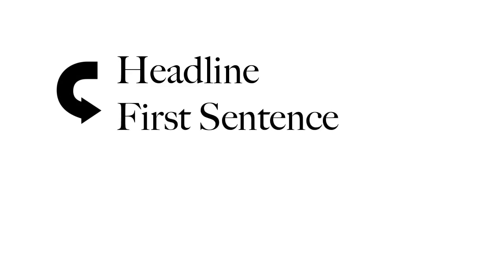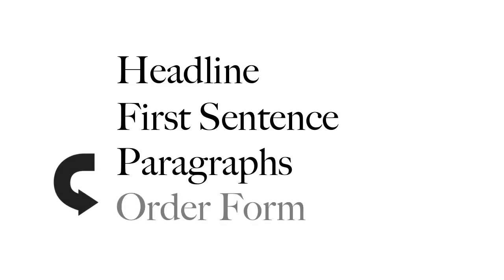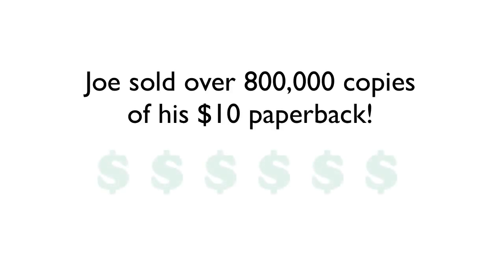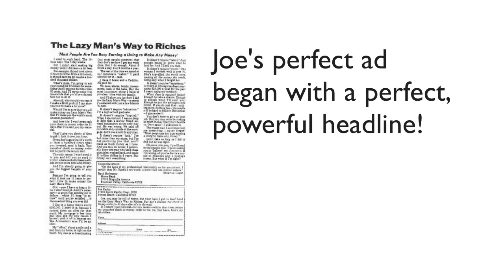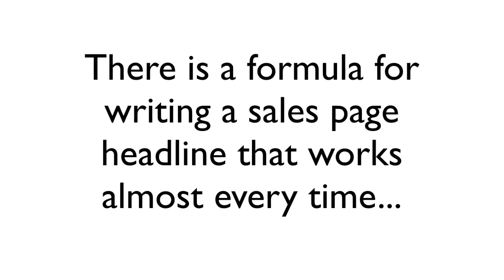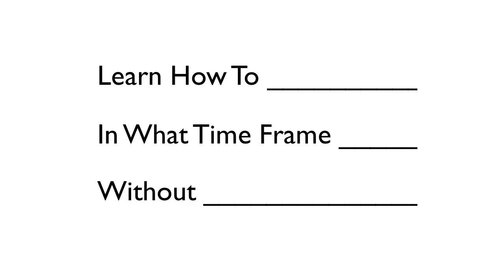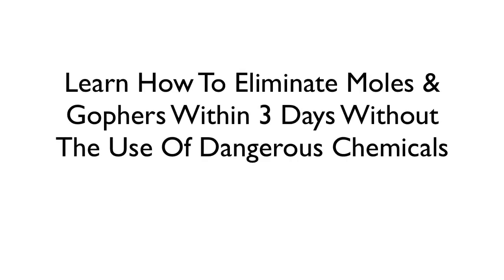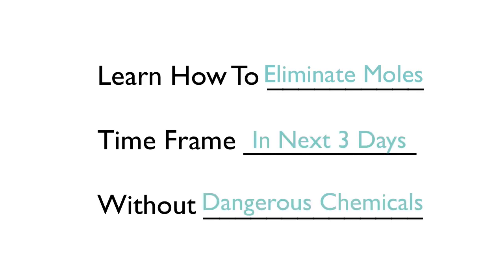How To Write A Persuasive Sales Page Headline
Download the free Headline Template Booklet mentioned in the video at the link above.

Your sales page headline is the very most important part of that page. Your headline needs to pull readers in and engage them to begin reading your main sales copy. In this video we will look at examples of great sales page headlines and give you some templates for creating a great headline for your own promotional pages. Many top copywriters suggest that one takes as much time to craft their headline as they take to develop the rest of the page. That is probably good advice. Your headline’s single goal should be to cue up the desire on the part of your visitor to follow on into your main body copy. If it does that well it has served its purpose.